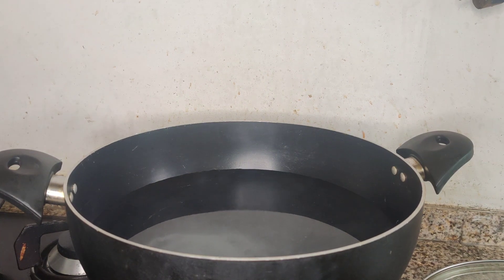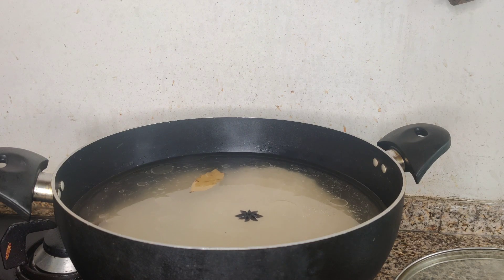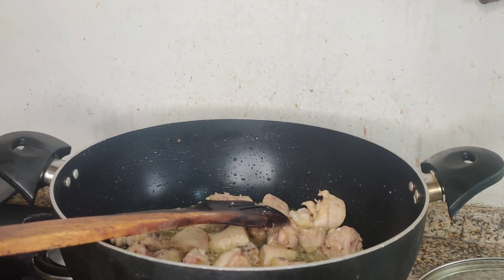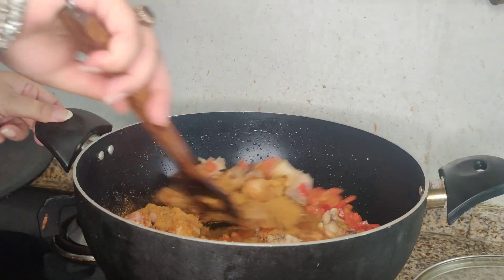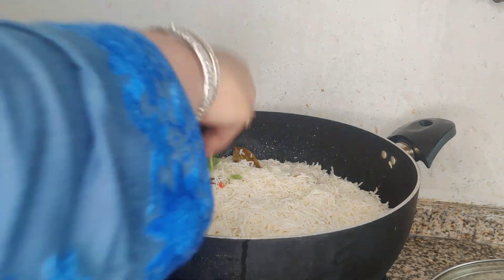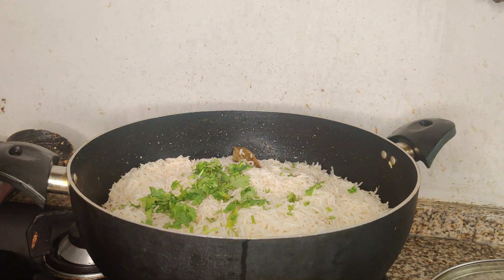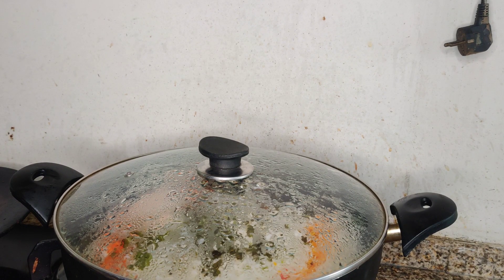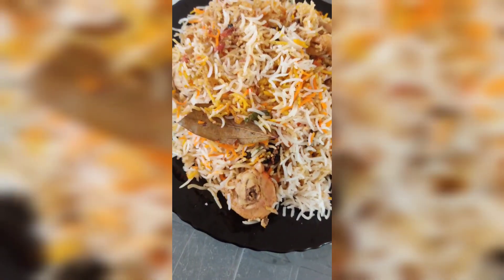Chicken Briyani Recipe|Briyani Recipe Chicken Briyani Banane ka tarika|Chicken Dam baryani Recipe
Chicken Briyani Recipe Chicken Briyani Recipe Chicken Dam baryani Banane ka asan tarika
how to make chicken Briyani Recipe
more food by Bina

Chicken Biryani Banane Ka Sabse Best Tarika |
Quick And Tasty Chicken Biryani | Chicken Du..
Chicken Biryani Special Method by Samiullah
 Chicken Biryani

1.5 Liter Milk Perfect Kheer Recipe- Pesha..
Namak Mandi Peshawar | Nisar Charsi Tikk...
Sohan Halwa Recipe - 100% Authentic Reci.
FULL GOAT RECIPE| 18 KG Full Goat Gravy..
Meethi Seviyan Recipe | Sweet Vermicelli ...
Commercial Karela Piyaz Recipe Dhaba Styl..
Tinda Ghost | Mutton Tinda Recipe | Tinda...
Chicken Shawarma Recipe with 2 Amazing,.

Biryani
Quick And Tasty Chicken Biryani | Chicken Dum